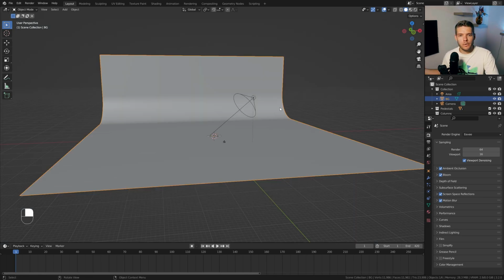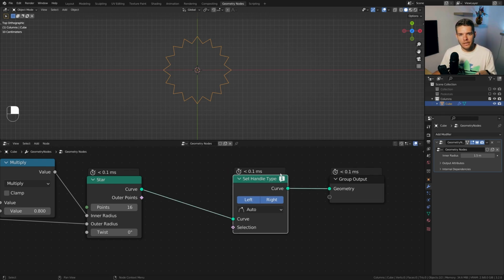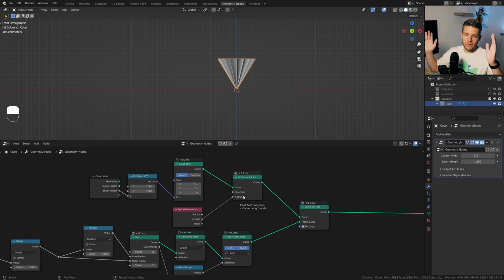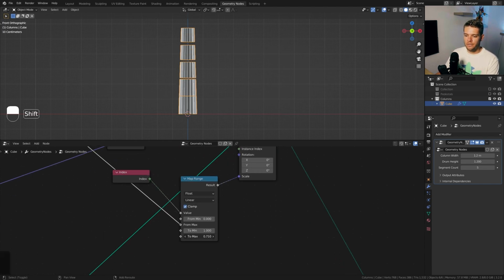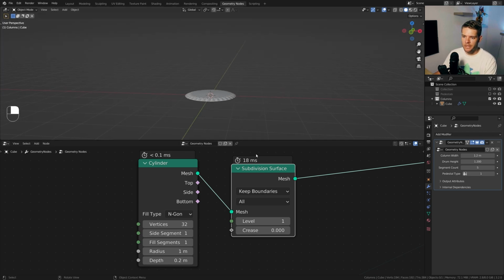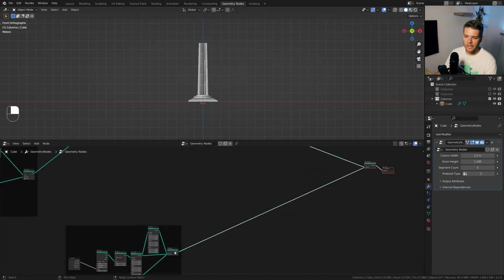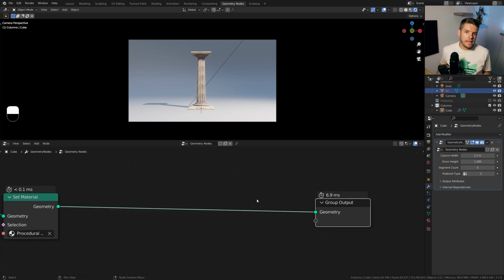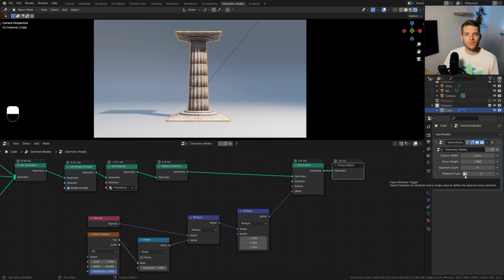Procedural Greek Column Generator in Blender 3D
In this video we'll create an Ancient Greek Column generator using Geometry Nodes. We'll create full control over the amount of segments the column has, the height per segment, the overall width of the column, the pedestal type and finally we'll add procedural edge wear, using Geometry Nodes aswell.

Chapters:
00:00 Intro
00:20 Download the basefile (LINK IN DESCRIPTION)
00:50 Starting with Geometry Nodes
01:12 Part 1 - Creating the Drum (Segment)
08:45 Part 2 - Creating the segment array (Shaft)
12:16 Part 3 - Adding in the Pedestal Collection (Base)
14:20 Part 4 - Creating the Bottom (Base)
18:13 Part 5 - Creating the Top (Capital)
20:32 Showcasing the Column Generator
20:48 Finetuning the Column
21:30 Adding Edge Wear in Geometry Nodes
24:23 Summarizing the Nodetree
25:34 Outro
My setup:
Motherboard X570 Auros Elite
RAM - 32GB Corsair
CPU - AMD Ryzen 3700x
GPU - Gigabyte 3070 Ti OC
Case - Fractal Design Meshify
Power Supply - NZXT 750W
Headset - Logitech Pro X
Camera - Sony A6400
Mic - Blue Yeticaster